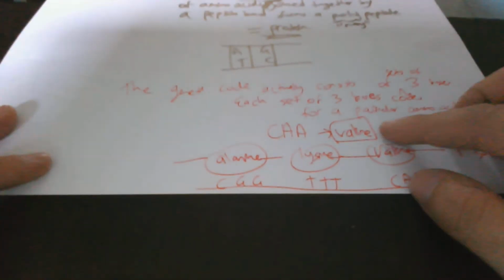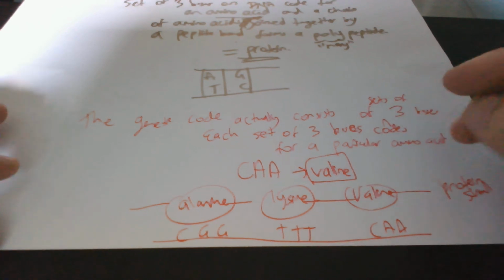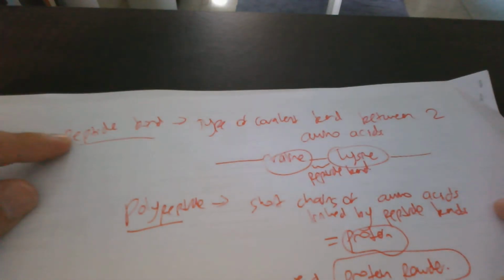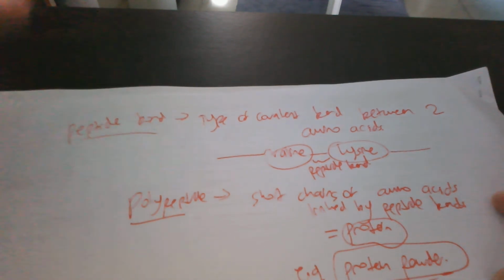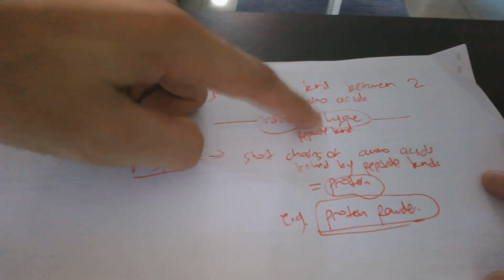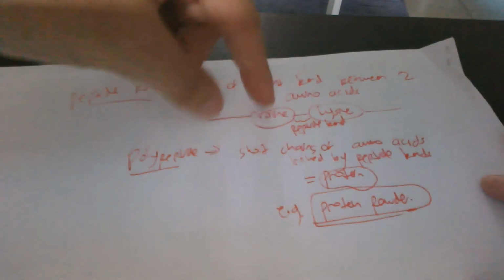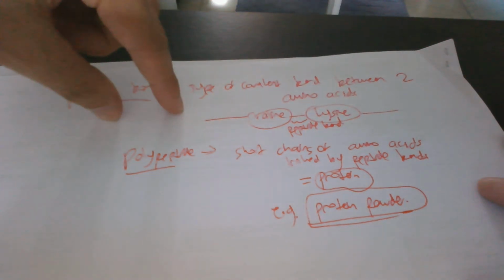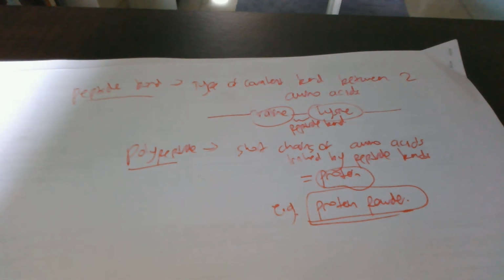YEAR 10 SCIENCE - GENETICS & EVOLUTION - LESSON 5 CONTINUED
DNA structure continued...